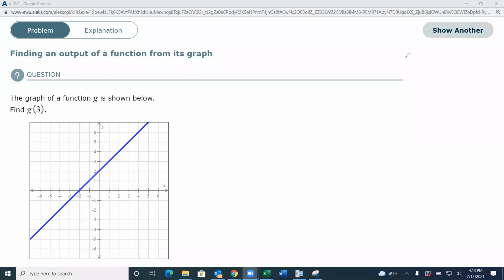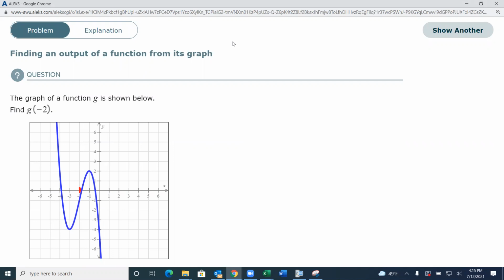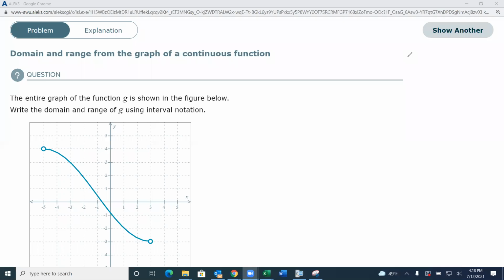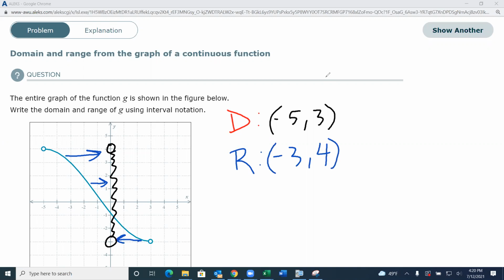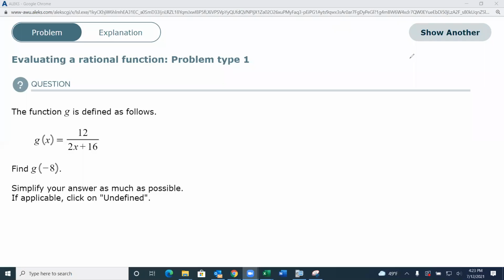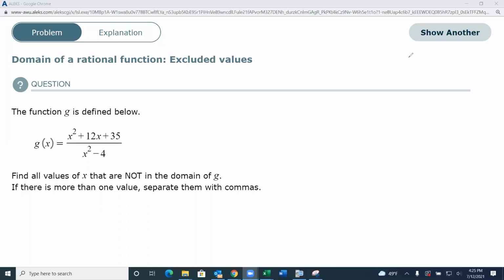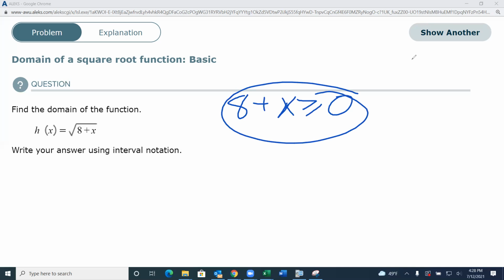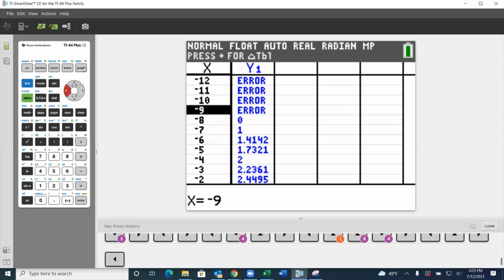Algebra 1.5-Functions: Input, Output, Domain, Range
Finding an output of a function from its graph
Finding inputs and outputs of a function from its graph
Domain and range from the graph of a continuous function
Evaluating a rational function
Domain of a rational function: Excluded values
Domain of a square root function